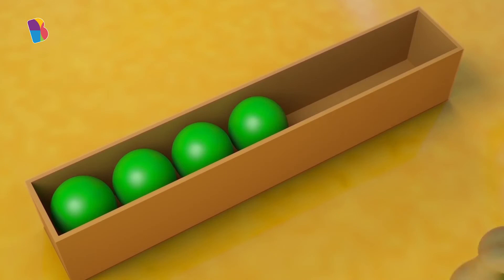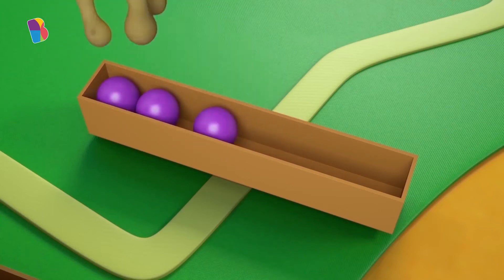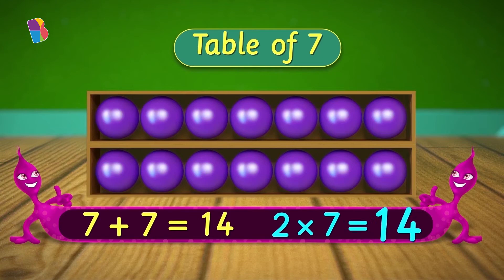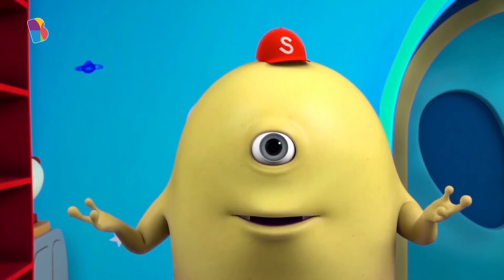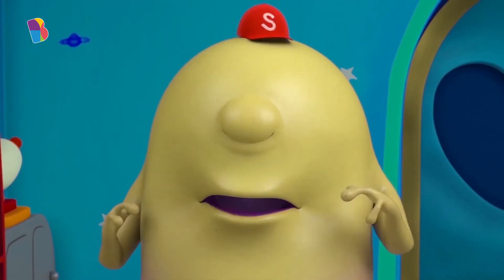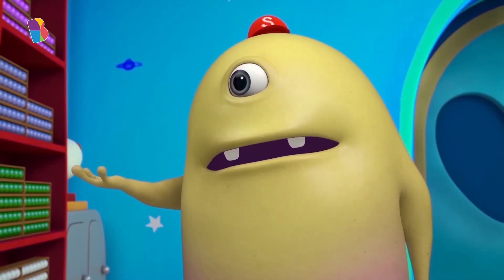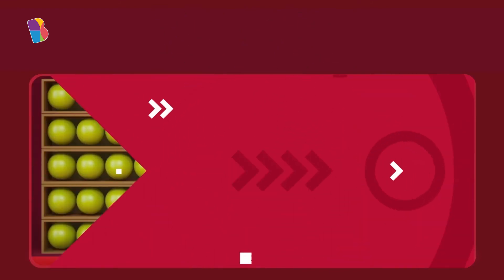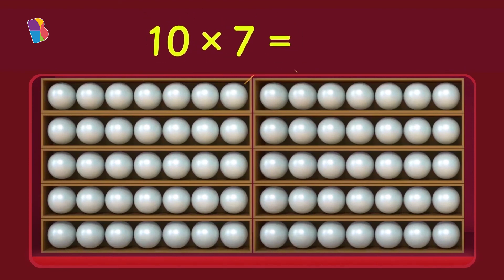Counting the Jewels! | Table of 7 | BEL - K3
Your BYJU'S learning companion must clean their room before mom gets home, but there are  jewels lying all around! Can you help them in arranging all these jewels in sets of 7? Give them a hand by applying multiplication tables of 7!